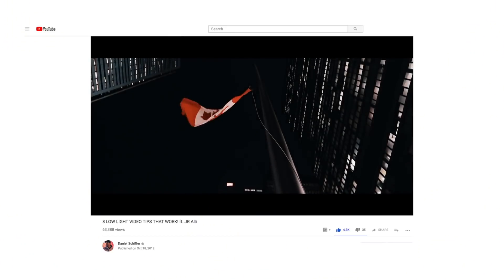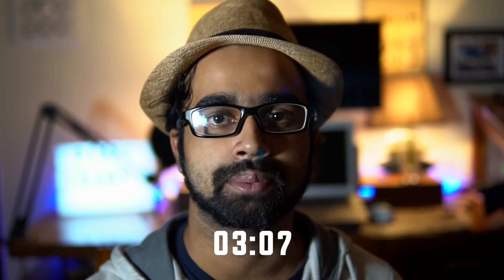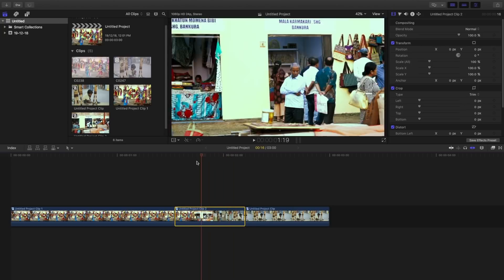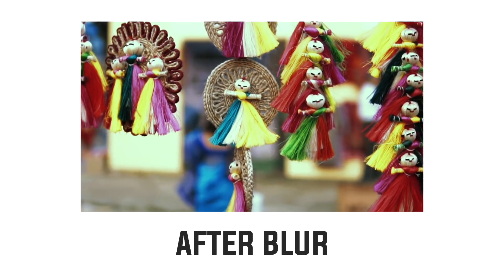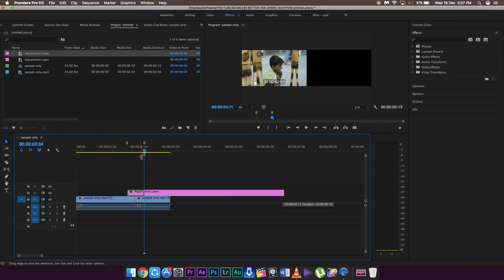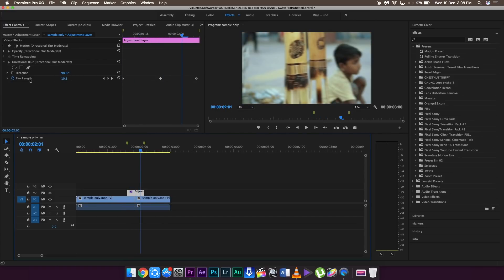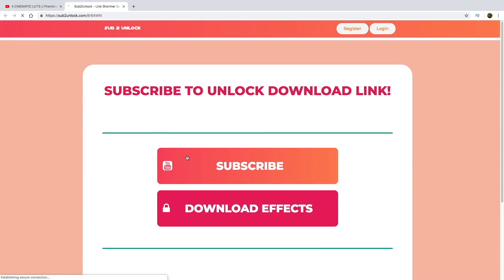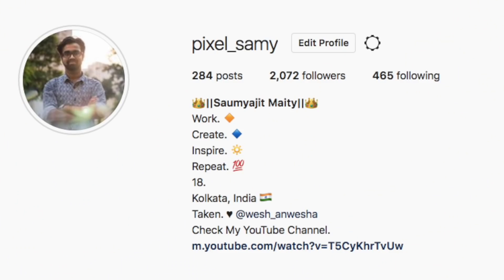Seamless Transitions Better than Daniel Schiffer || Final Cut Pro, Premiere Pro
For This Effect on Premiere Pro
Skip to 03:07

For This Effect on Final Cut Pro
Skip to 01:34

Okay so I watched Daniel Schiffer's video " How to do the "SUPER SMOOTH" Seamless Transition! " and watched how he made some seamless transitions using some motion blur plugins made by marc webster.
Now, I am not sure what I have made is anywhere close to Marc webster but I can assure you that it is very much similar.
This is one trick which all the famous filmmakers of youtube use like JR ALLi, Benn Tk, sam kolder, peter mckinnon, matt komo etc.

Software Used :
Final Cut Pro X